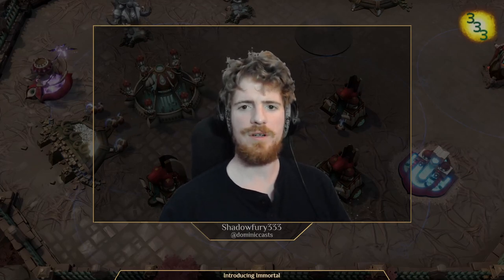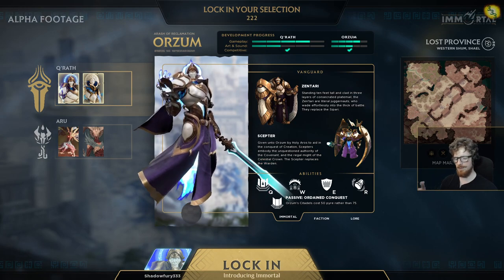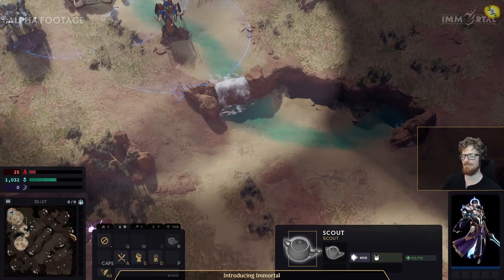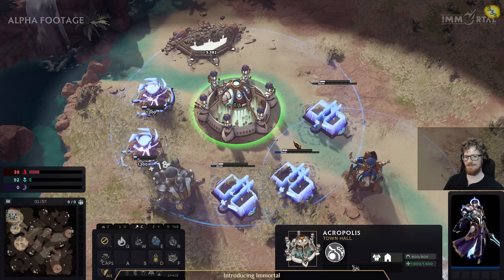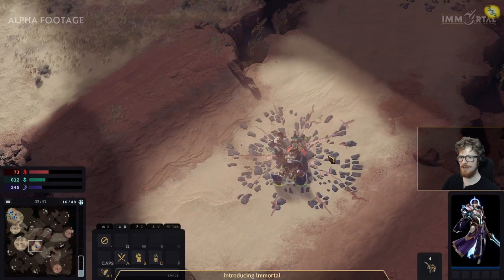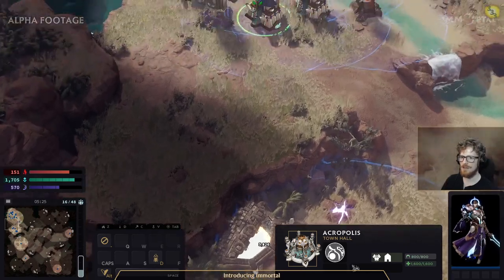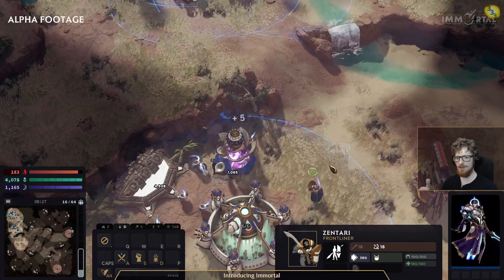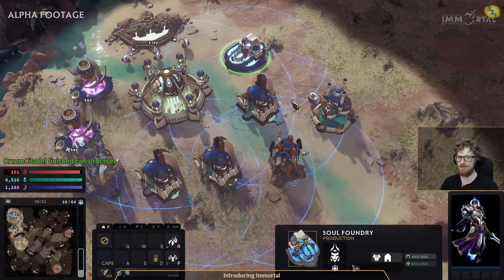Introducing Immortal: Gates of Pyre, for my Zero K Audience